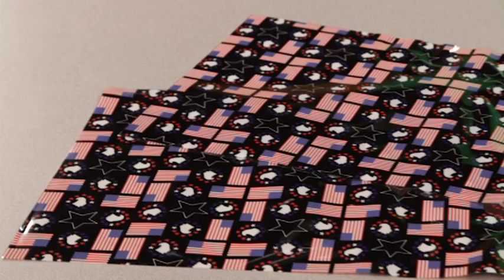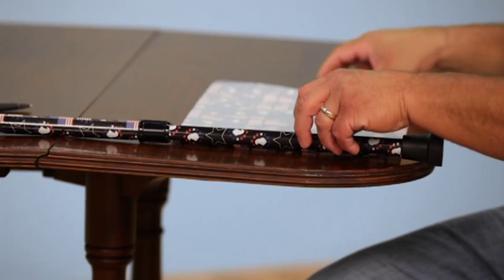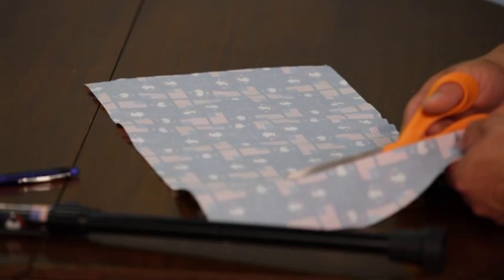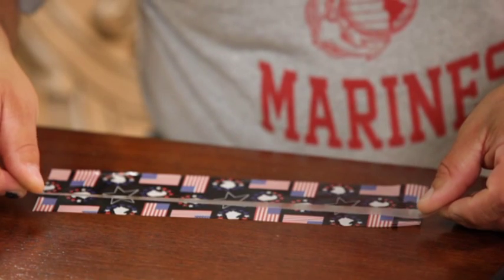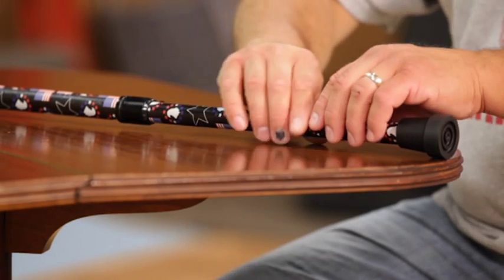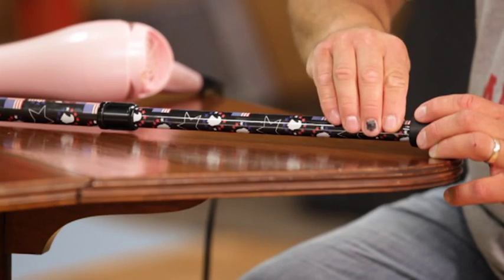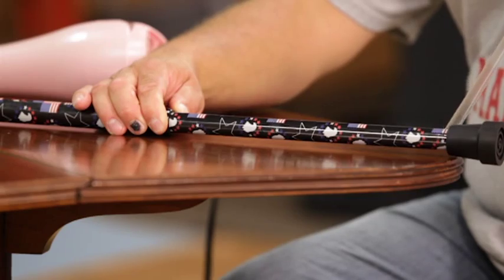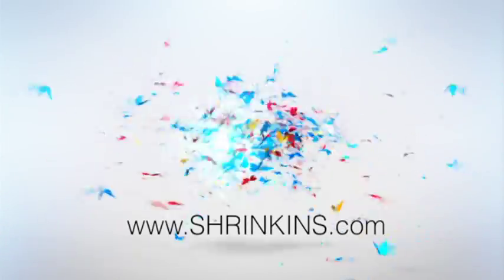Shrinkins - How to decorate a Cane!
DECORATE YOUR CANE!
Shrinkins, The Healing Art! Show Personality, Fashion and Fun!
Shrinkins decorates walkers, wheelchairs, orthopedic casts and much more!